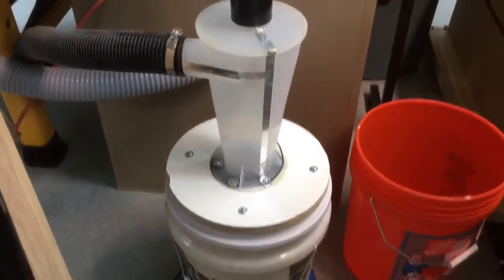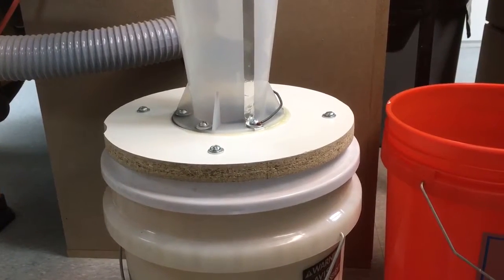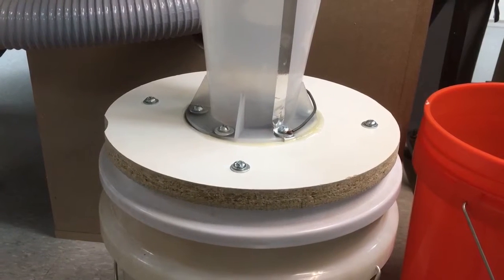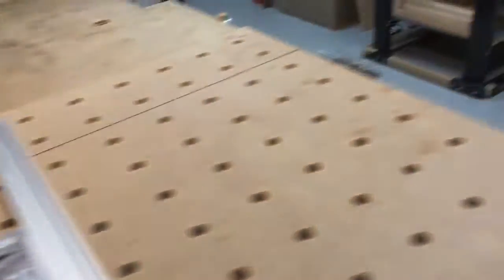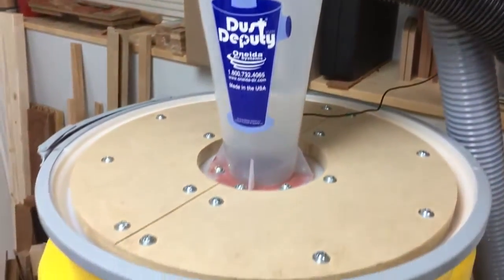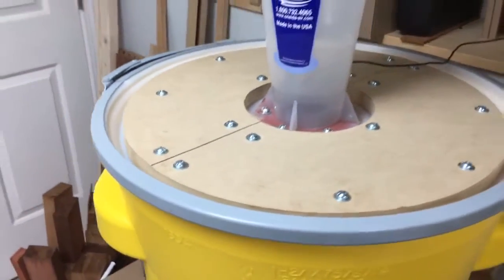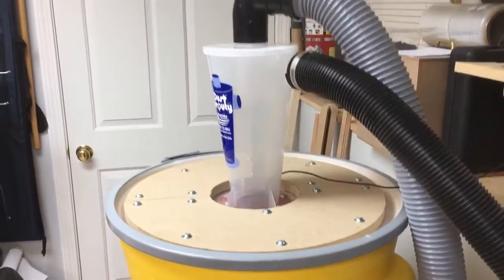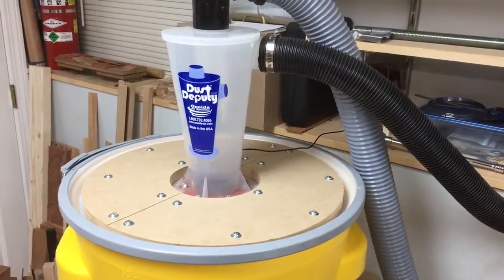Oneida Dust Deputy Mod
This mod will prevent the plastic lids from deforming whenever in use.